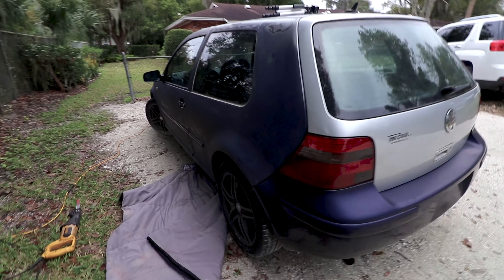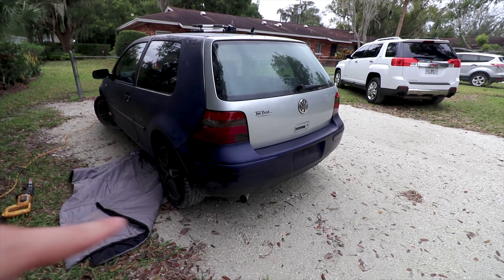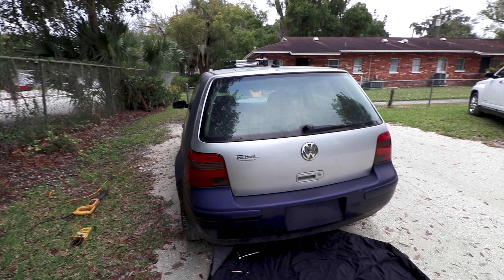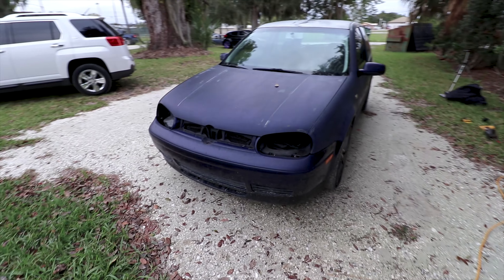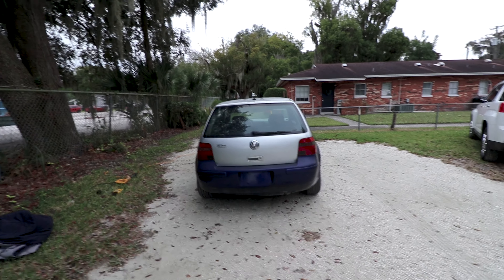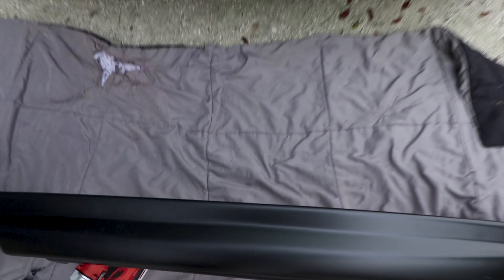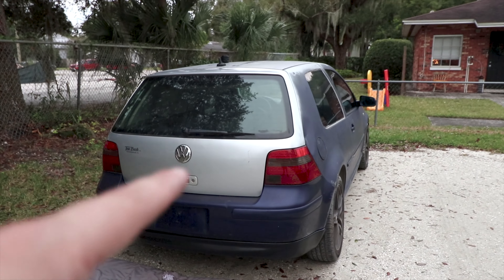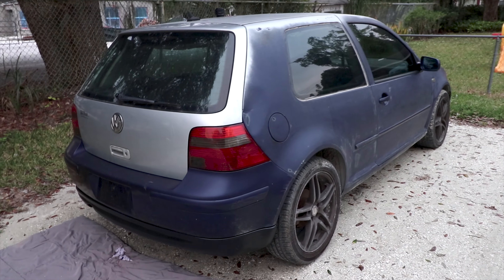Mk4 GTi VR6 Straight Piped!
Straight piped the VR6 GTi! I also added the Maxton Design 20thAE Rear Lip onto the car as well. Enjoy everyone